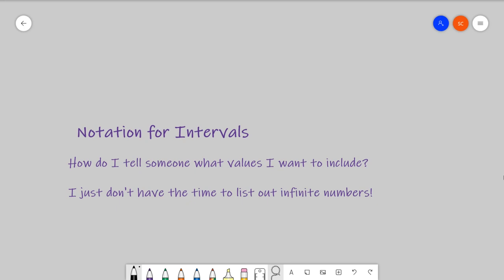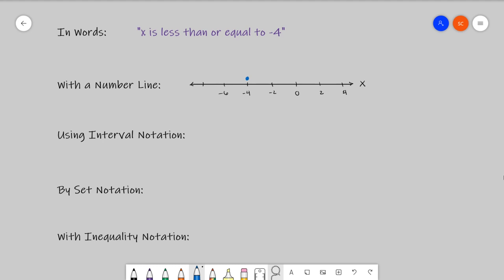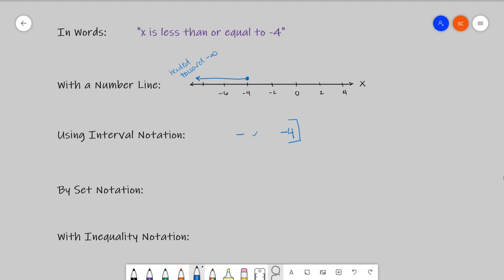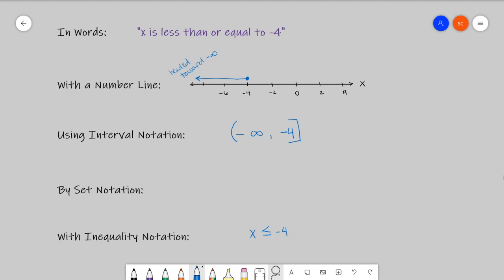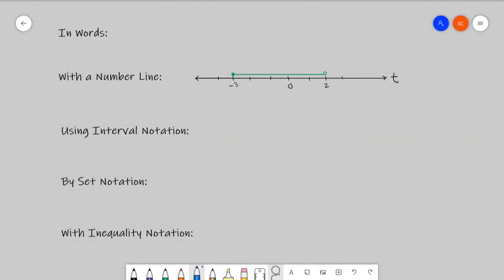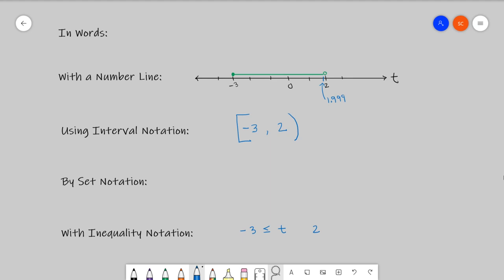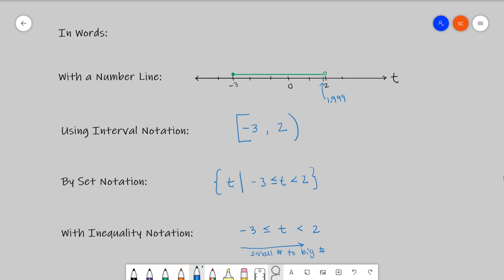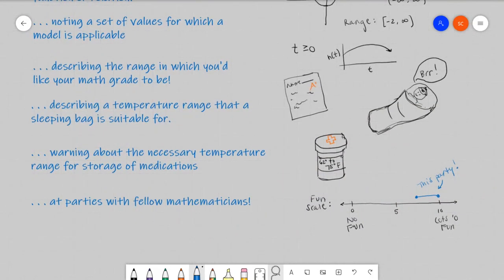Notation for Intervals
Using interval notation, words, number lines, set notation, and inequality notation to describe intervals. Two examples included along with "We might use this skill when . . . " examples.